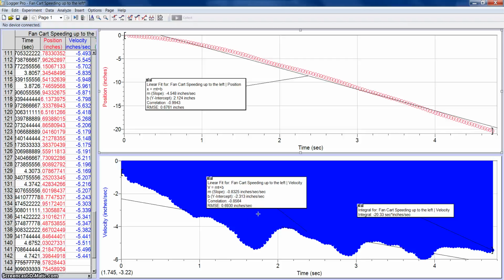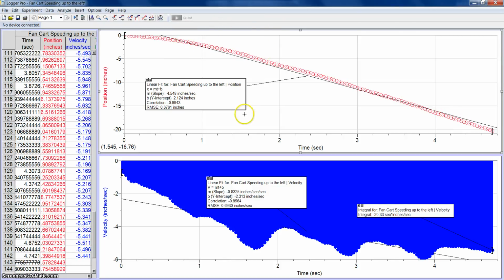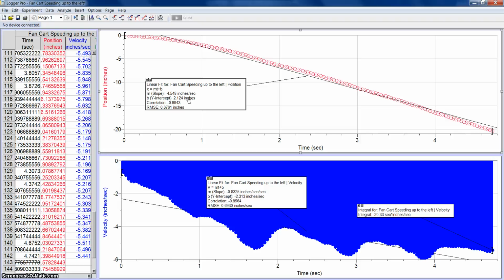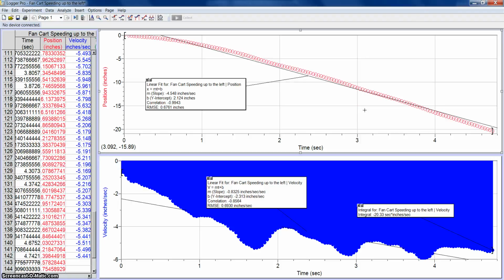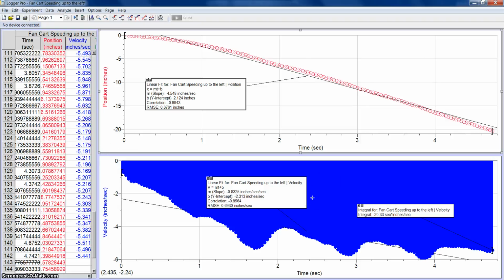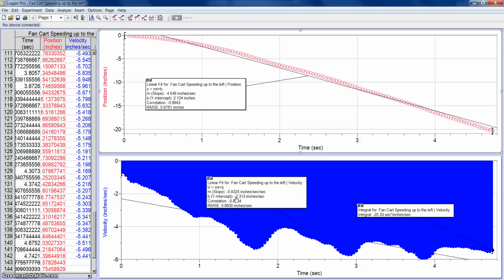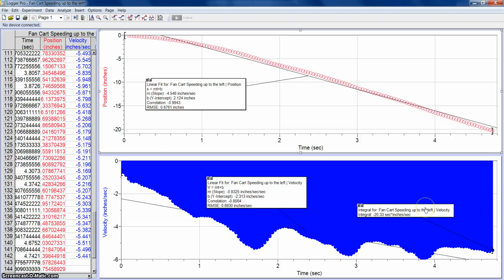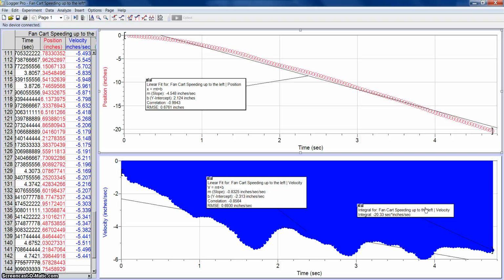V increasing to the left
nope, killed that trilogy thing